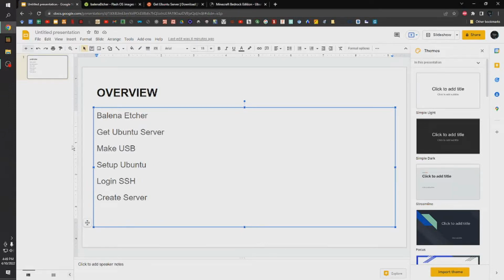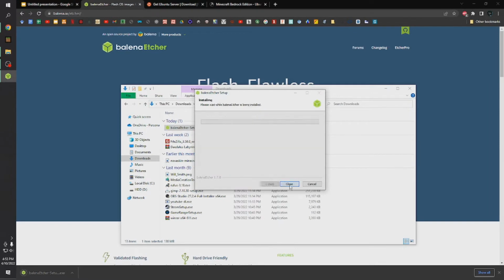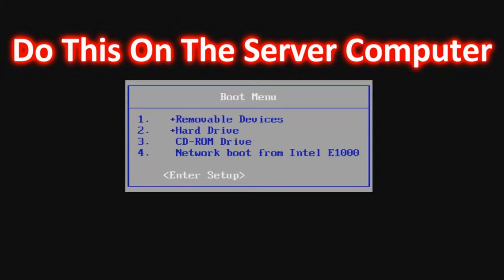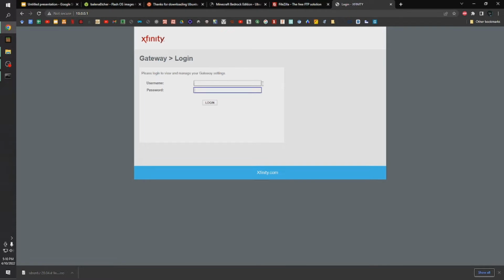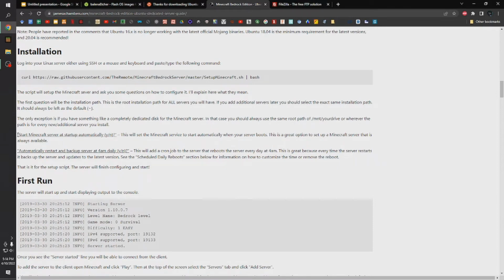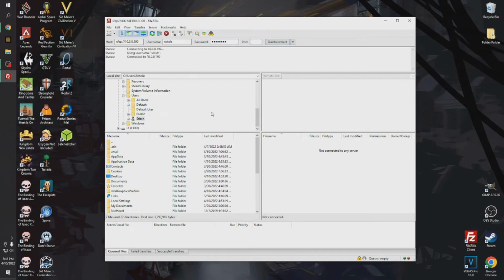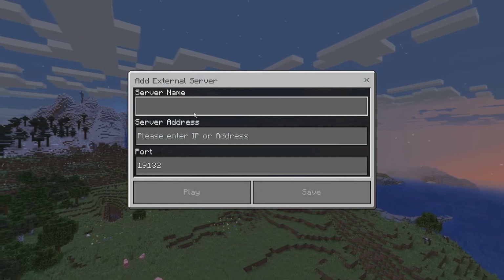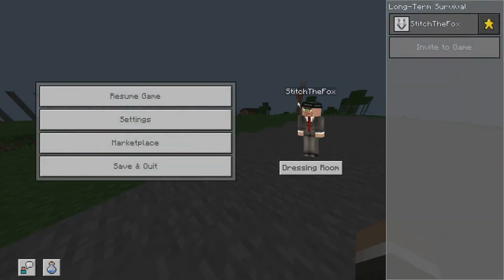How To: Minecraft Bedrock Server | FREE | Ubuntu Server Tutorial & Setup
This will only make a Bedrock server. This is NOT a java server.
YOU MUST SET UP PORT FORWARDING IN YOUR ROUTER'S SETTINGS
YOU MUST PORT FORWARD FROM PORT 19132 ONTO YOUR UBUNTU SERVER

Requirements:
32 Gigabyte USB Flashdrive
Regular 64-bit CPU Computer (To be used as the server)
Your Computer
Internet
Access to your router's settings